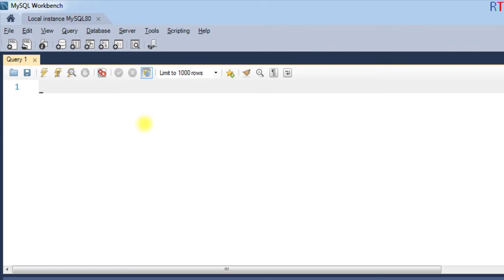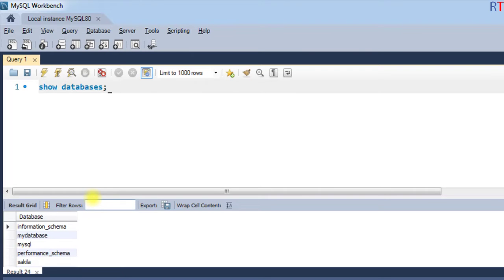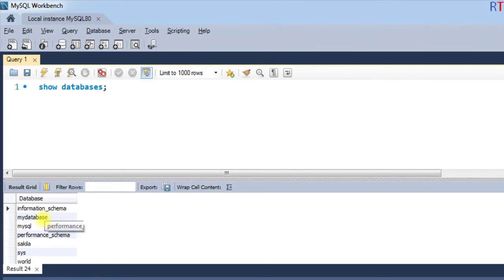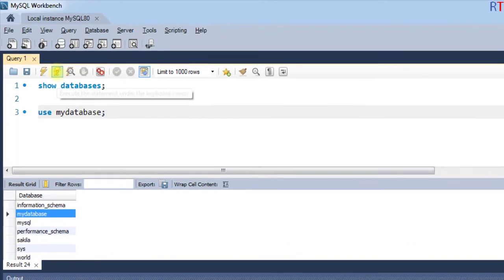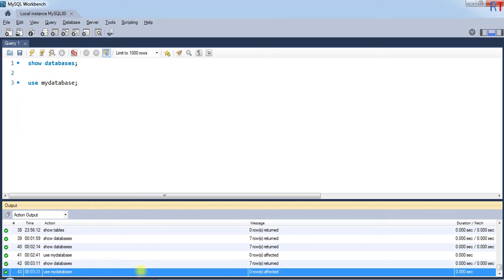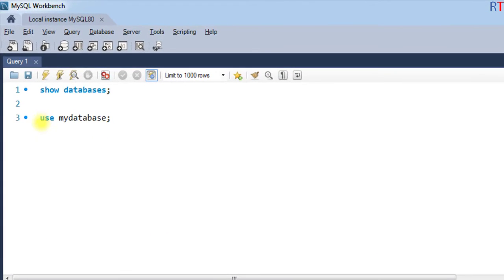#08 Select Database Statement in SQL | SQL Tutorial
Select Database Statement in SQL :  In MySQL, we need to select one particular database and then we can execute any query on that database.
Syntax:
use database_name;